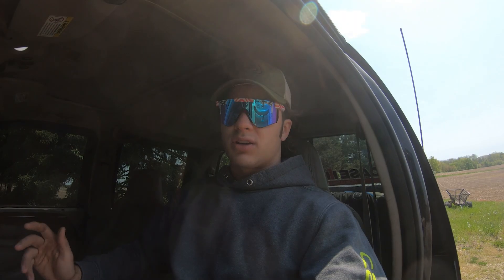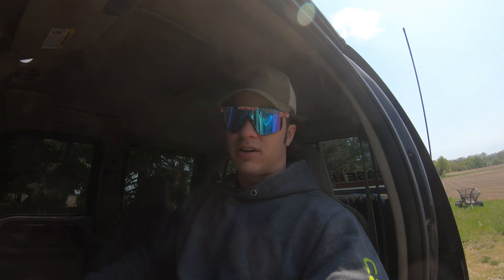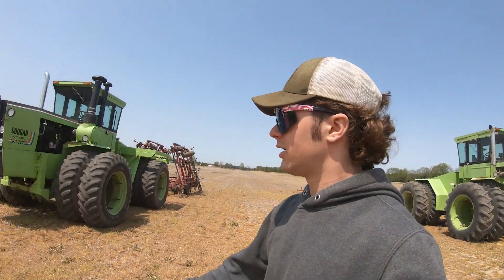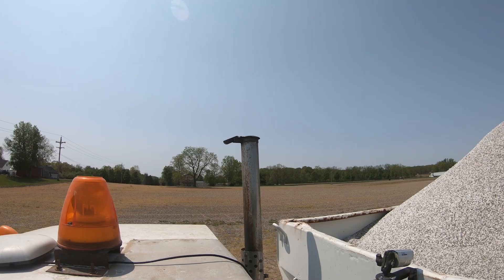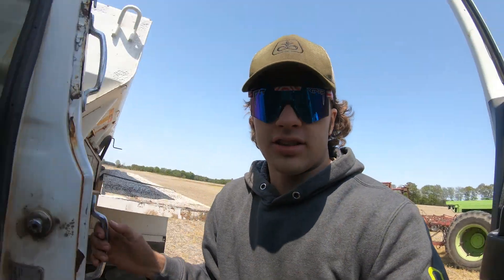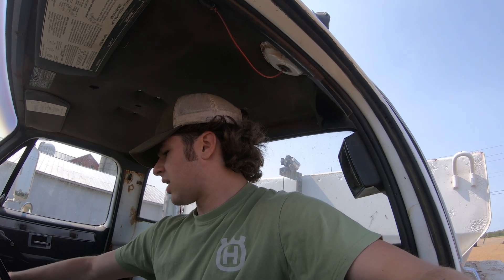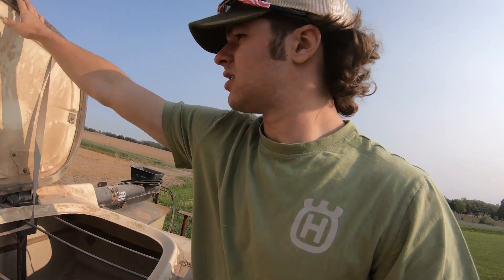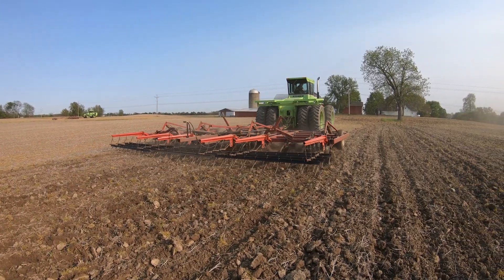Spreading Corn Food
In this video, we go from spreading the field to turning the dirt and getting it ready for the corn planter. Enjoy the video!

(Edited by me, all by myself. Impressive right?)